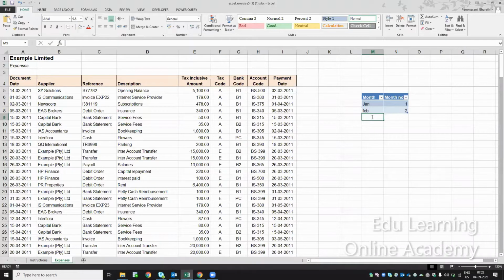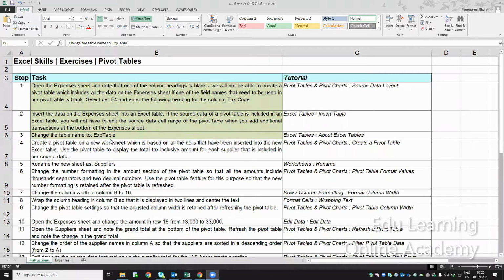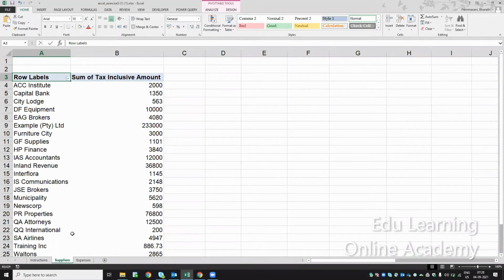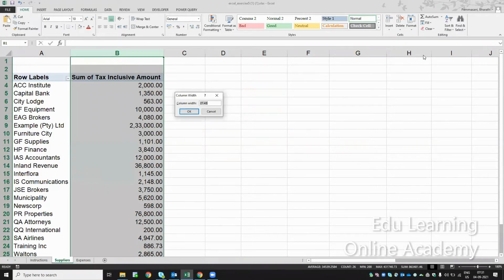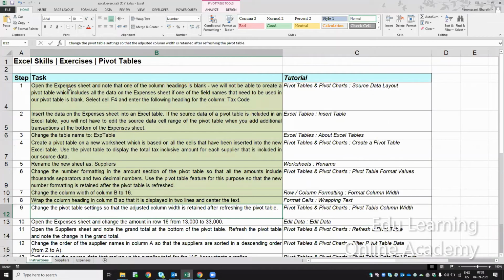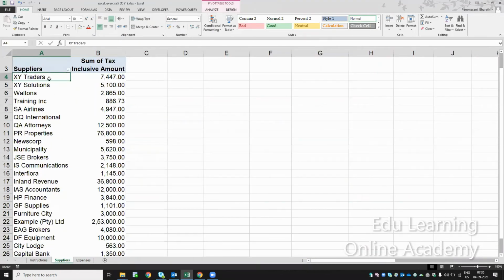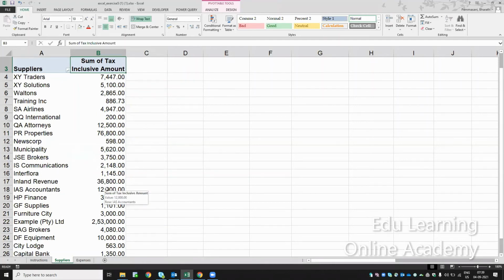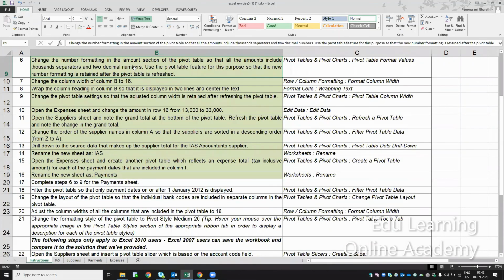Adv Excel Class 6 Part - 2